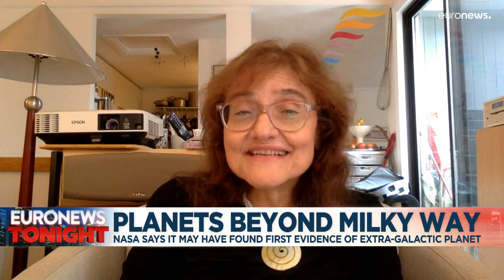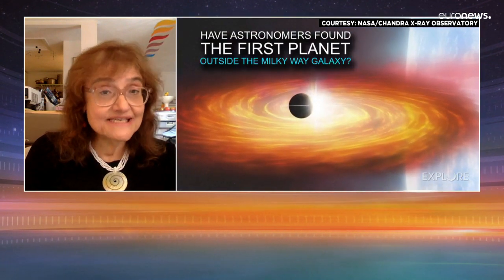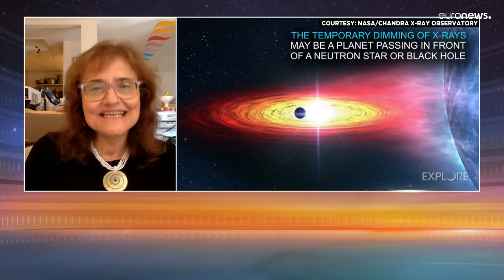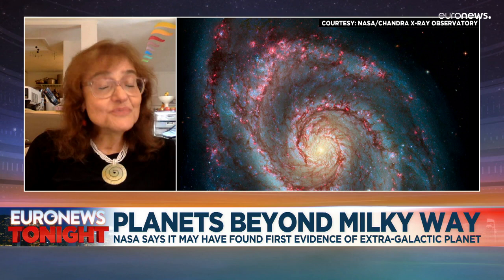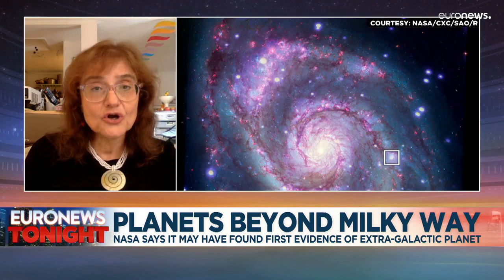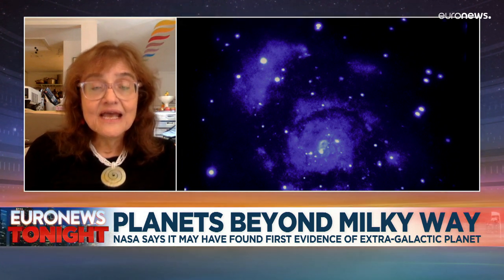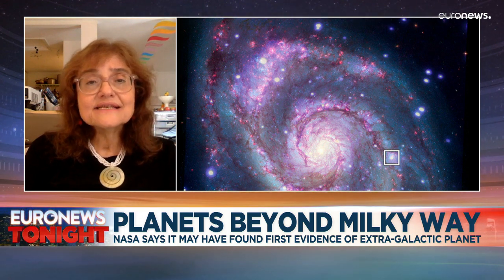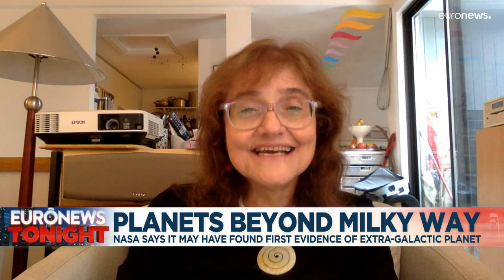Astronomers may have discovered the first planet outside of our galaxy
A Saturn-sized exoplanet might have been discovered by astronomers using Nasa's Chandra X-Ray Telescope.